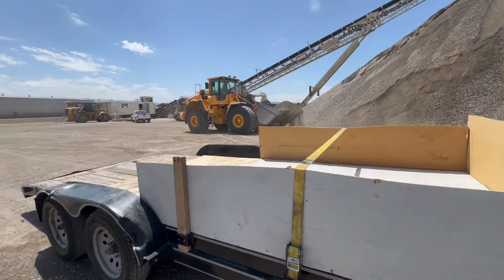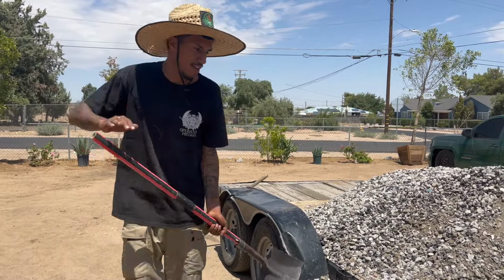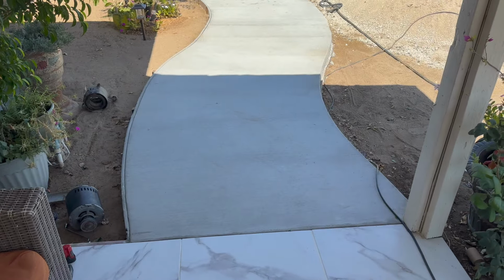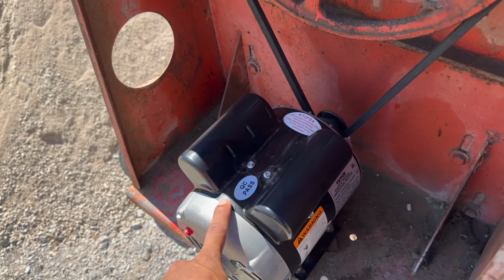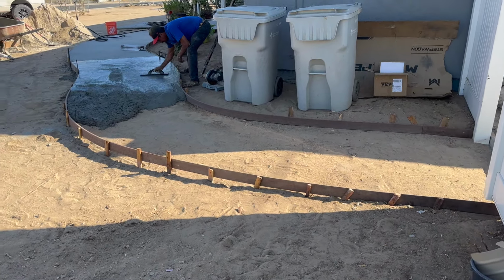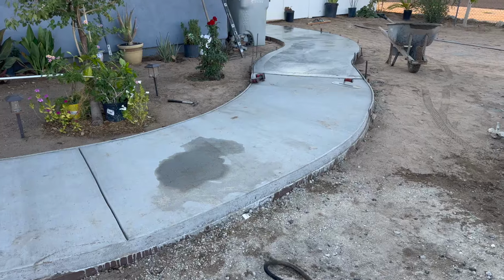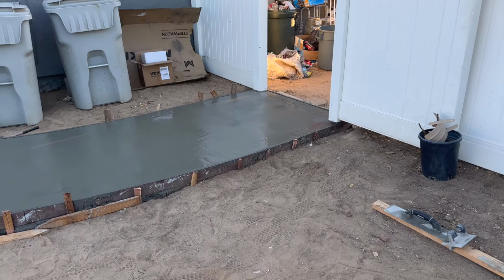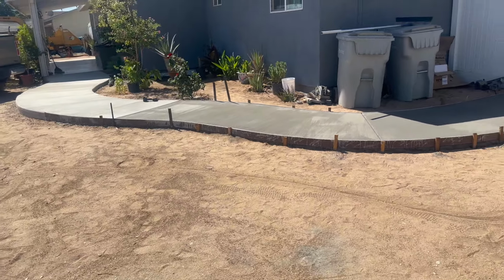Big Upgrade To My Front House **HOUSE RENOVATION**